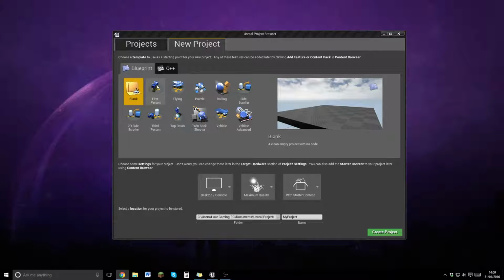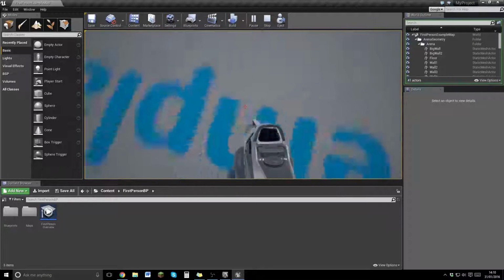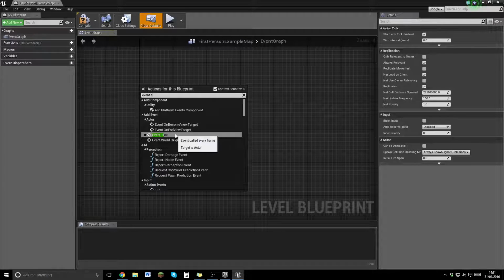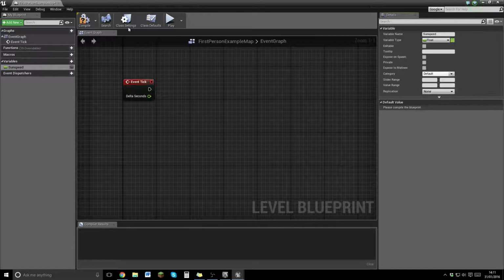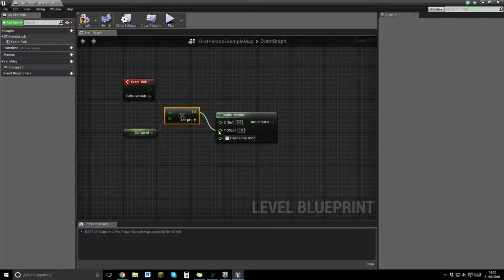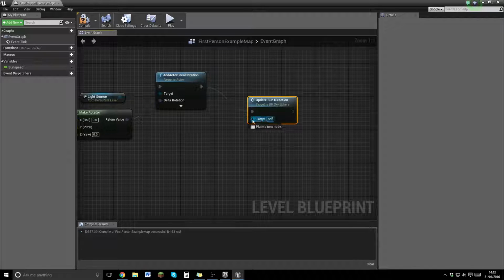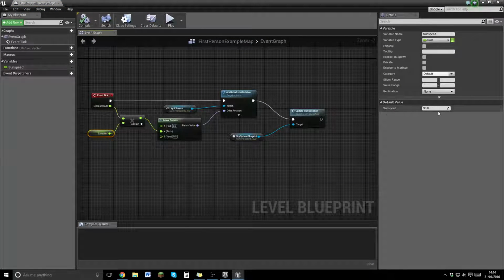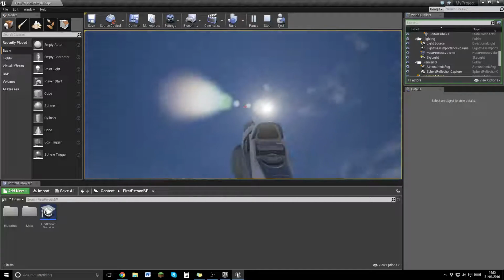Unreal Engine 4 - Day and Night Cycle Tutorial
This tutorial will show you a step-by-step guide of how to create a day and night cycle in Unreal Engine 4.